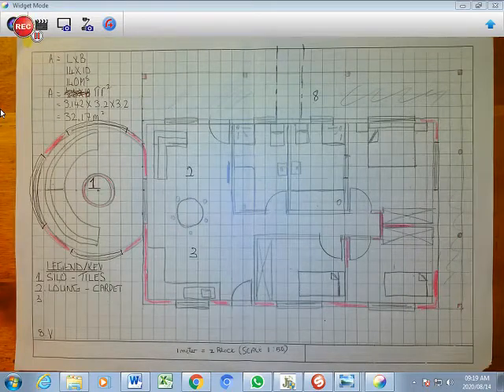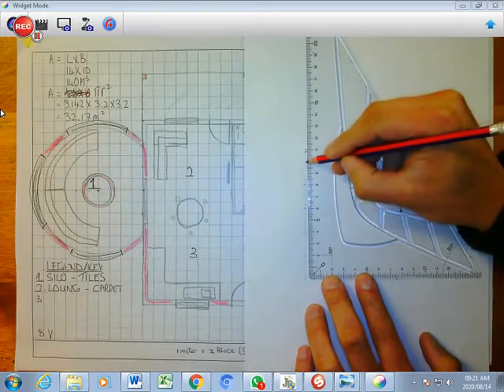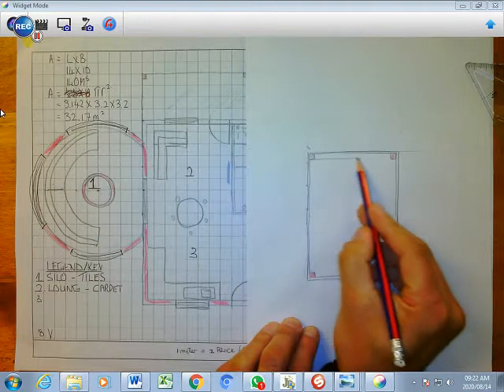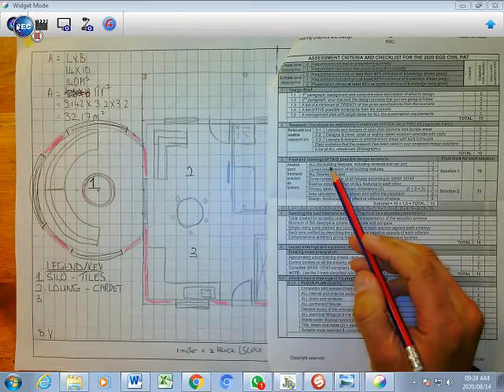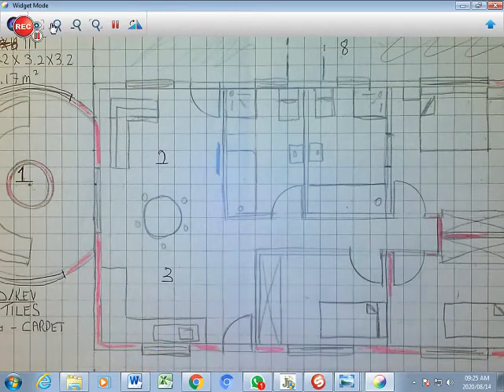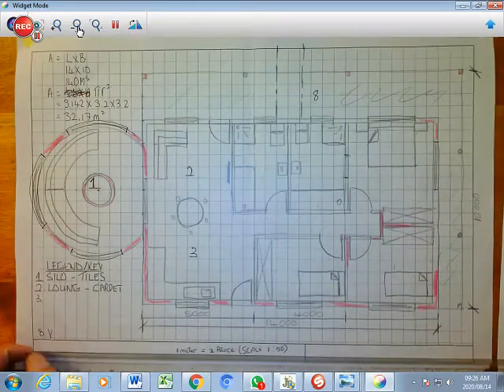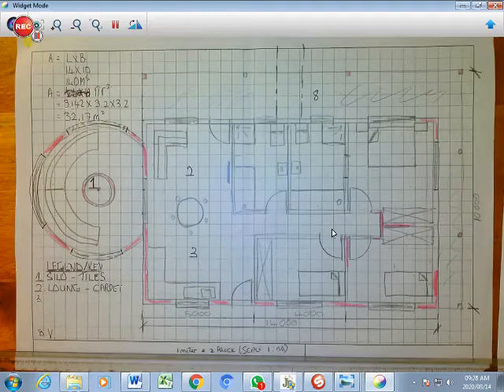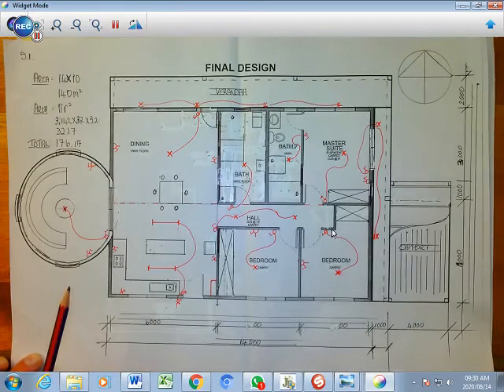Grade 12 PAT Design Selection